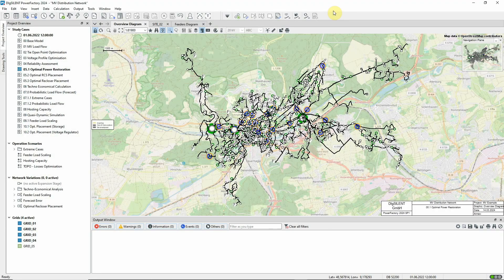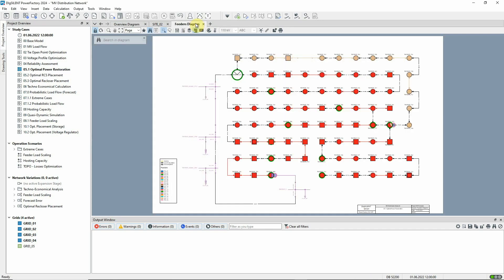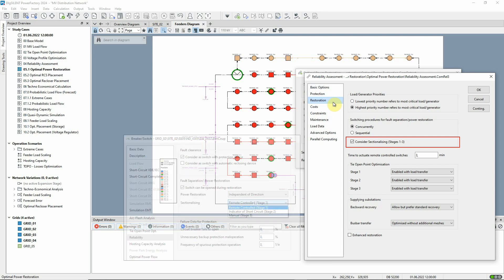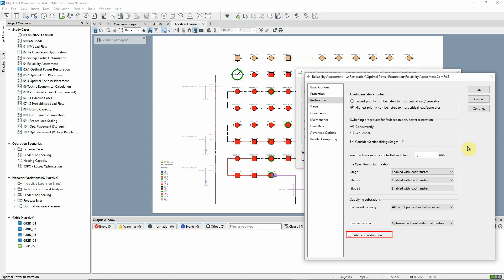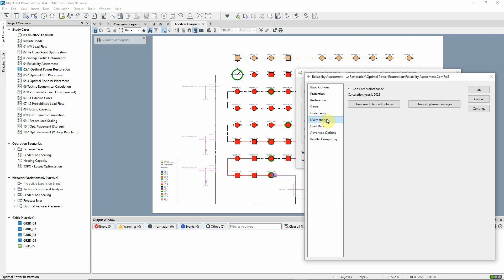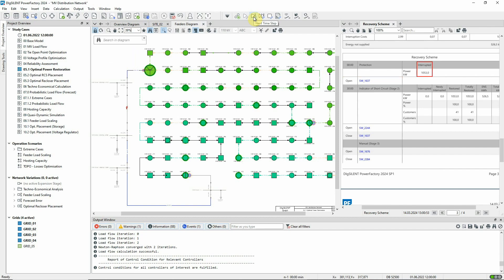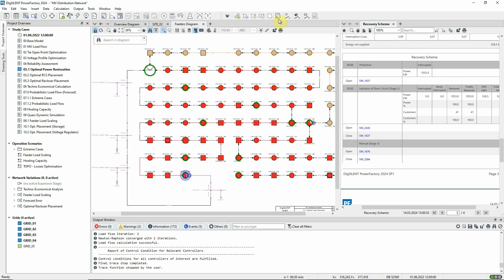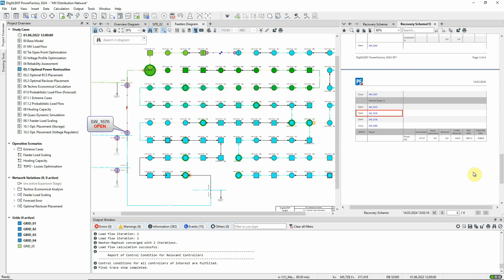PowerFactory - MV Distribution Network – Optimal Power Restoration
Investigating the power supply restoration process after an unplanned outage, using recovery scheme reports and tracing tools.